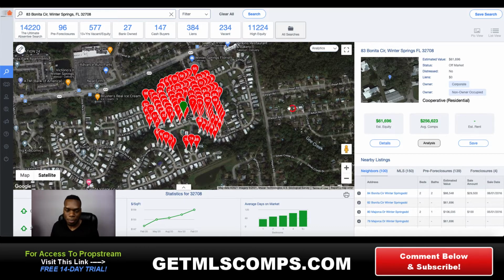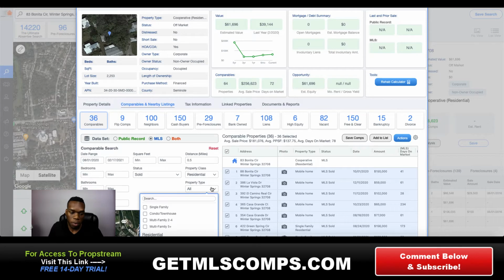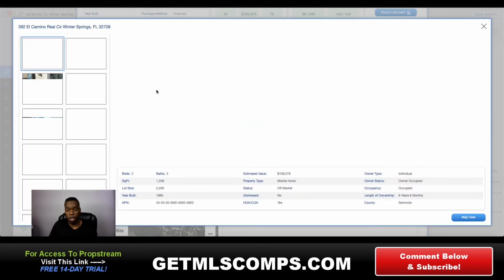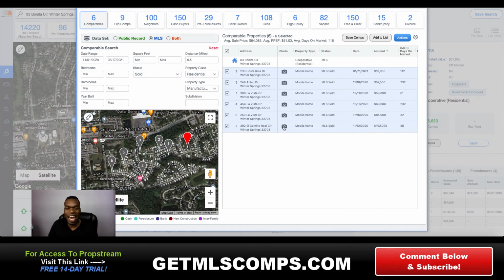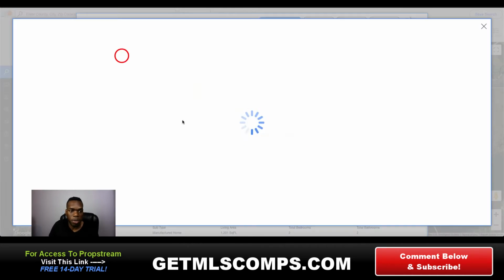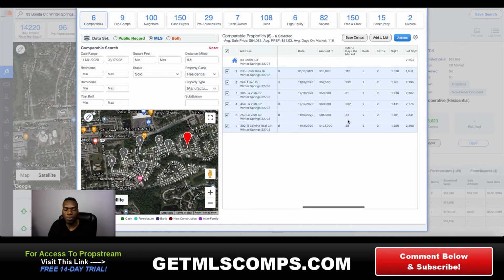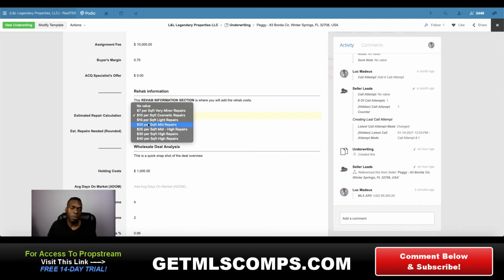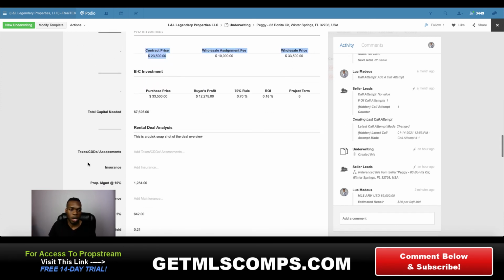Running Comps Wholesaling Real Estate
👨‍🎓👩‍🎓 Start investing in real estate today!

📲 Lets get connected on Instagram!